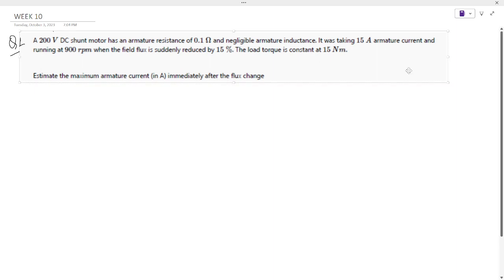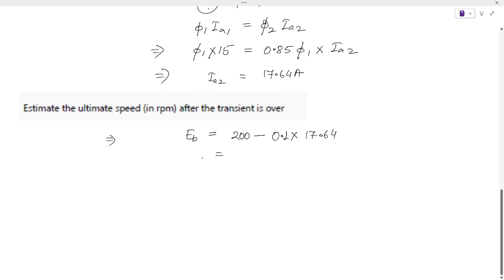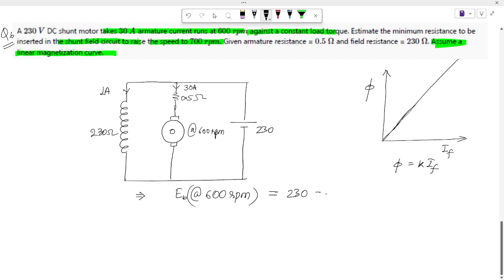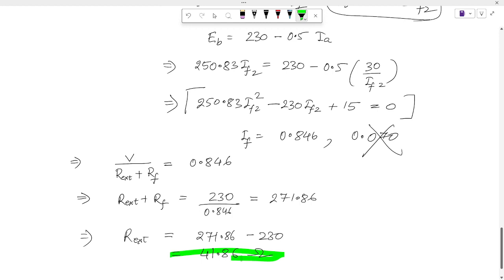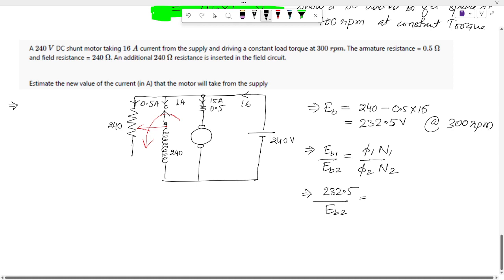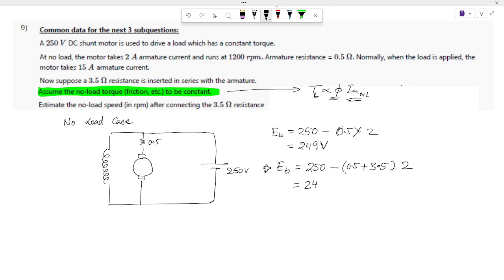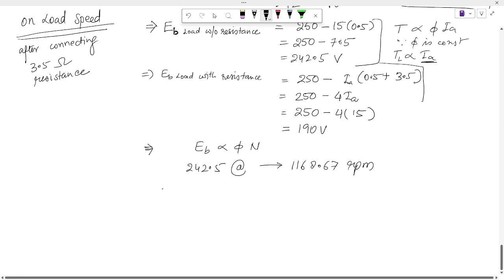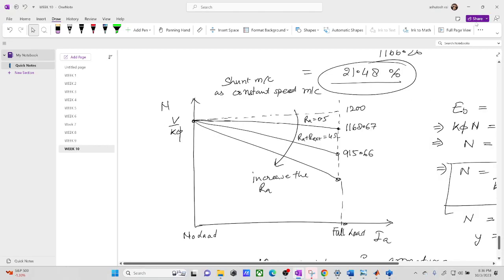Speed control of DC machines- numerical